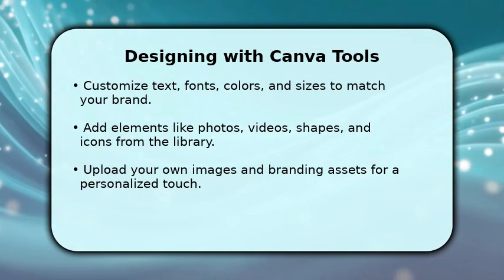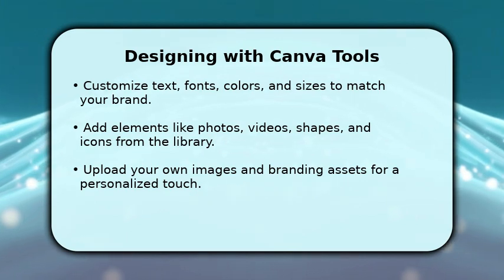How to Use Canva (UPDATED 2025)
▸ (x) Learn the latest features and techniques for creating stunning designs with Canva. In this updated tutorial, we'll cover the newest updates and show you how to get the most out of this powerful graphic design tool. From beginners to advanced users, this video is perfect for anyone looking to improve their design skills.

Canva tutorial, how to use Canva, Canva updated 2025, graphic design software, design tutorials, Canva tips and tricks, Canva latest features, designing with Canva, Canva for beginners